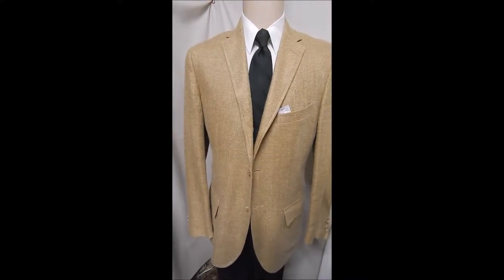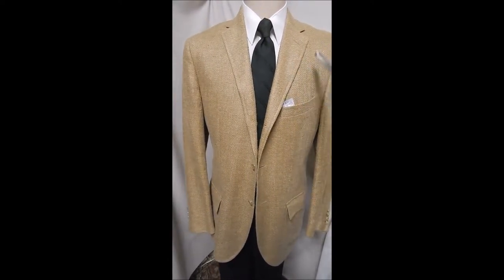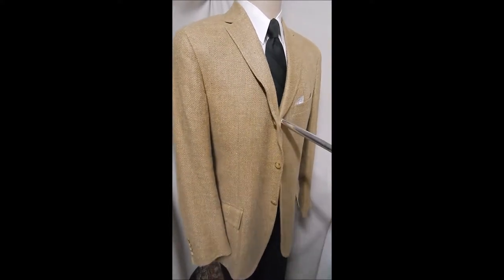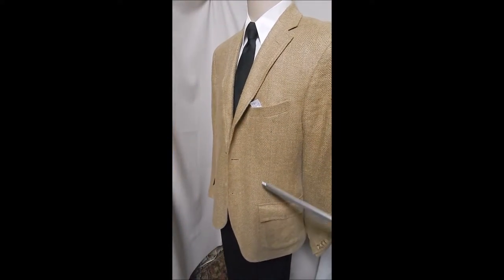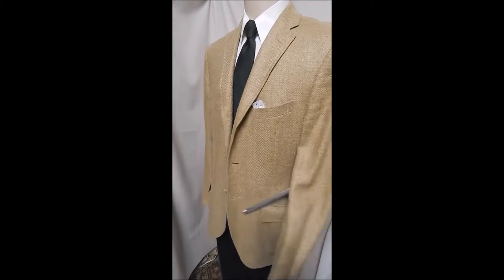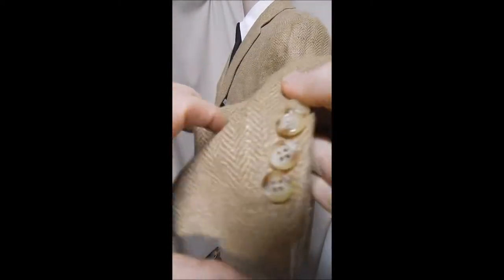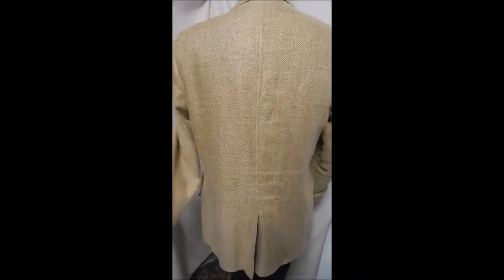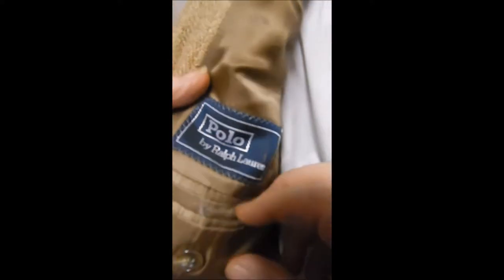D23 DAVIS23 42L SILK FLAX POLO ITALY BLAZER 26" arms TAN 3B SPORT COAT JACKET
CHEST 47"
52% SILK & 48% FLAX IN A VINTAGE LOOK LAUREN POLO HERRINGBONE LIGHT RUST TAN.  MADE IN ITALY LIGHTLY STRUCTURED